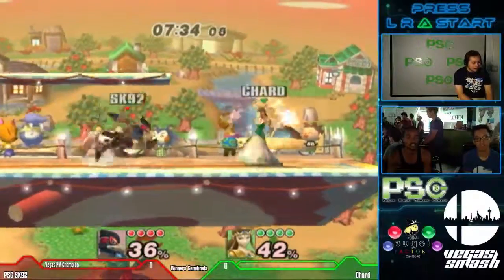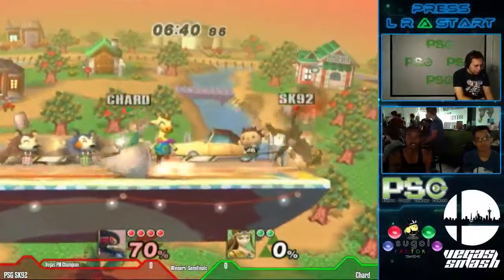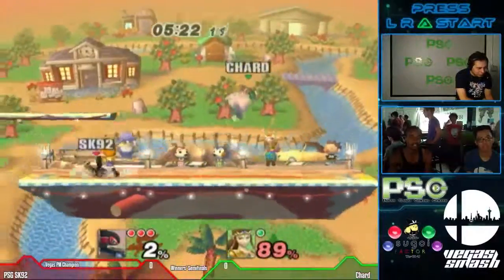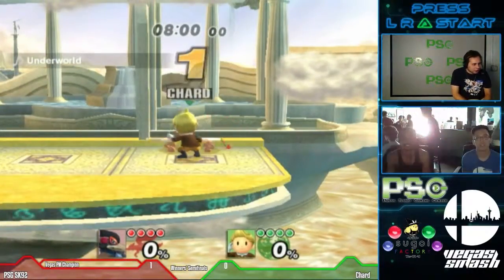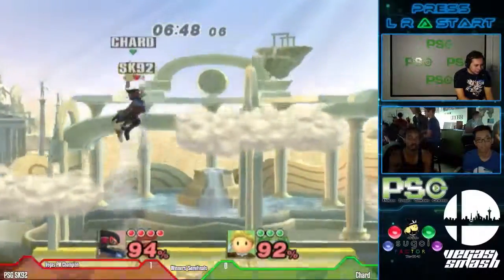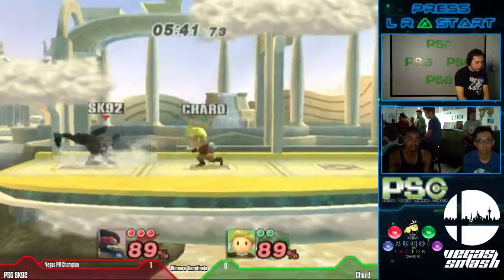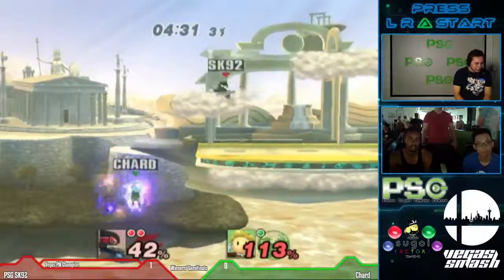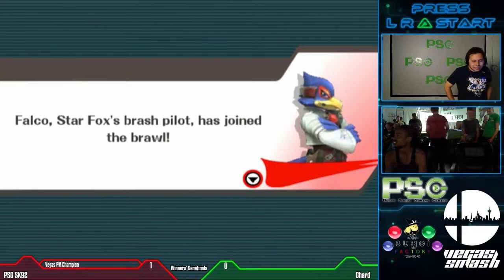PM3.5 - PLRAS9 - WSF - PSG SK92 (Falco) vs Chard (Zelda, Lucas)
2015/4/11
Press L+R+A+Start 9
Press Start Gaming Center
Las Vegas, NV
Streamed by SUGOI|Zankoku

Singles - Winners' Semifinals